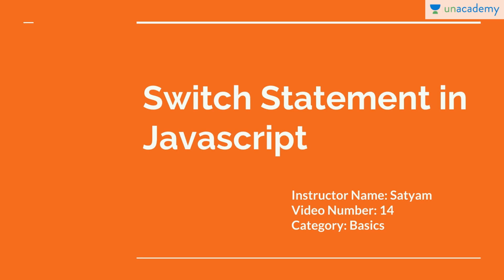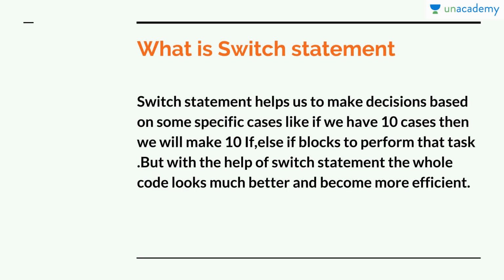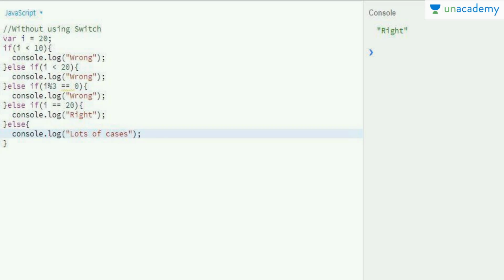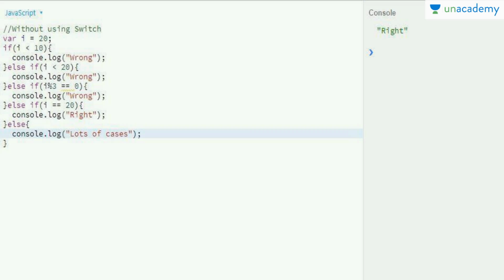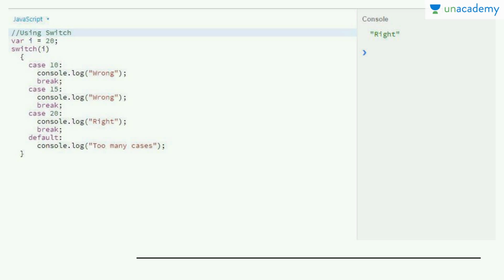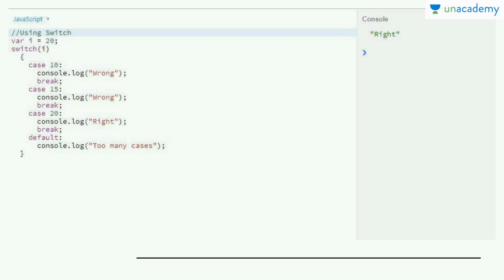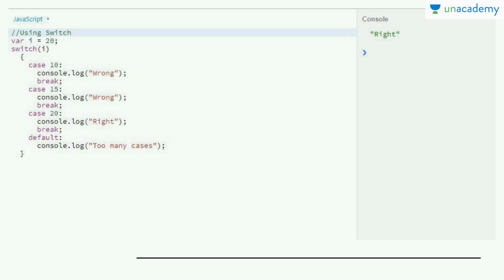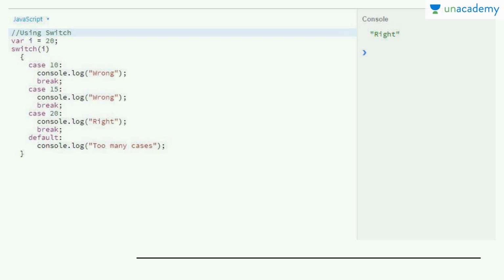Learn Javascript- Switch Statement in Javascript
Learn Javascript- Switch Statement in Javascript:  In this lesson, Satyam Bhalla teaches about the  basics of switch statements with some examples.  This lesson explains  all the essential things that you must know If you want to learn Javascript. This lesson is specially prepared for those who want to learn programming from the basic to advance level in Javascript.